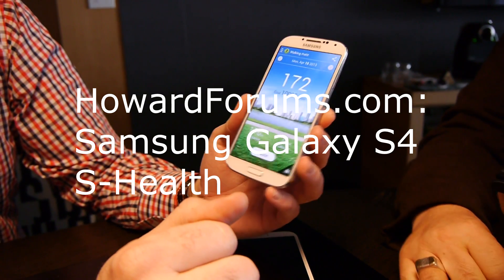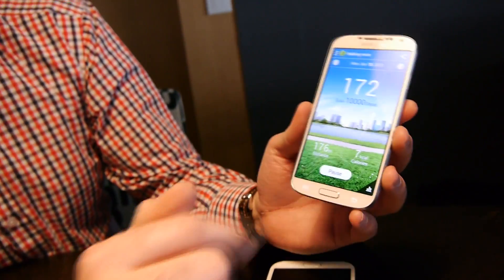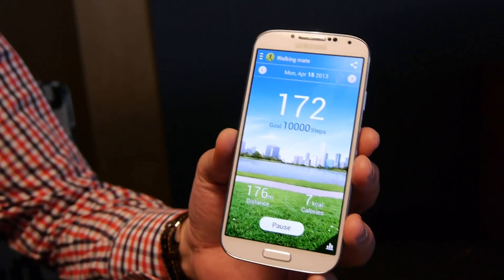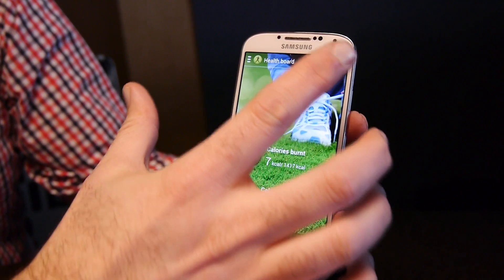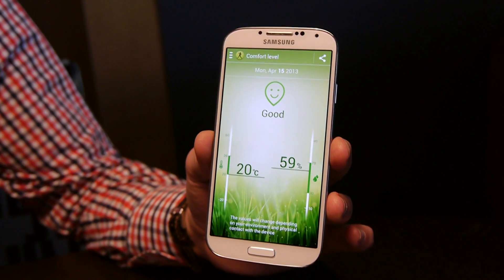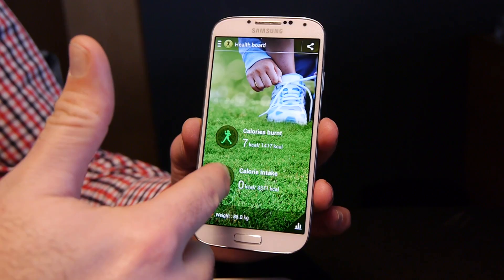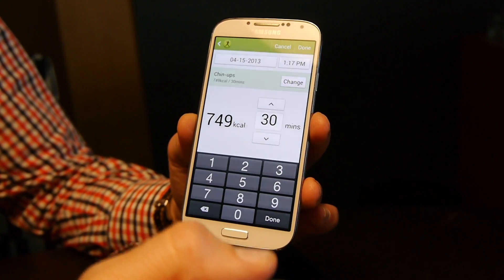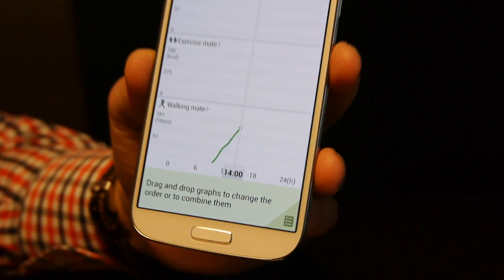HowardForums.com: Samsung Galaxy S4 S-Health demo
Here Vlastimir from Samsung walks us through S-Health on the Samsung Galaxy S4